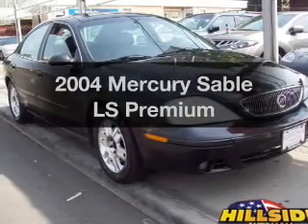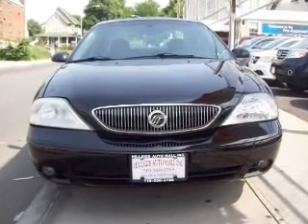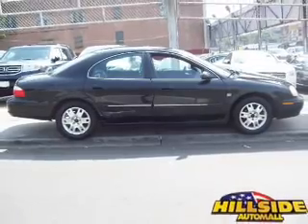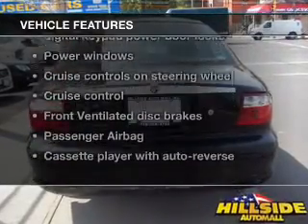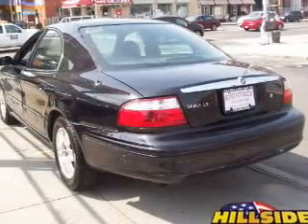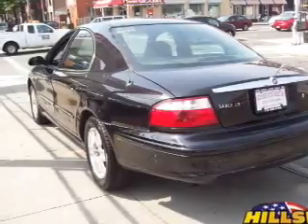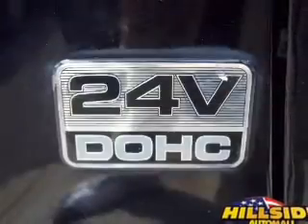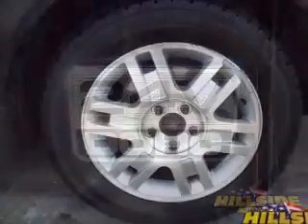2004 Mercury Sable - Jamaica NY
Year: 2004
Make: Mercury
Model: Sable
Trim: LS Premium
Engine: 3.0 liter 6 cylinder 24 valve
Transmission: 4-Speed Automatic
Color: Black
Mileage: 145694
Address:
150-01 Hillside Ave